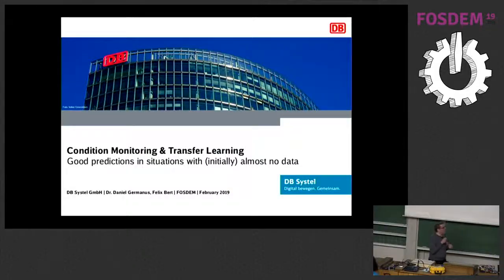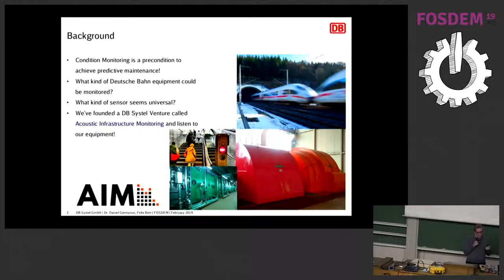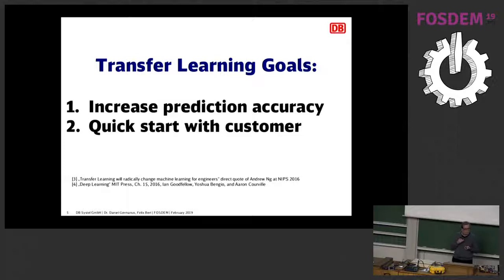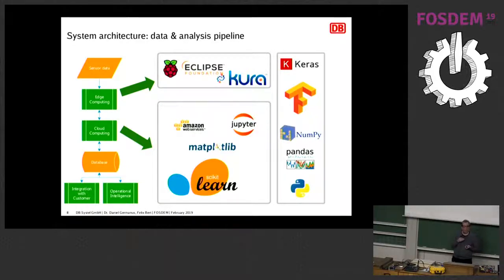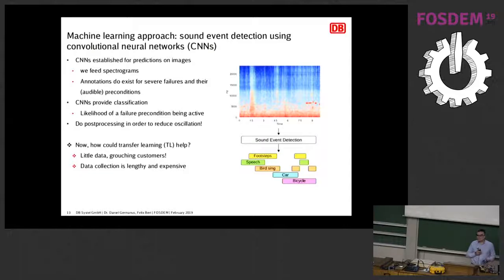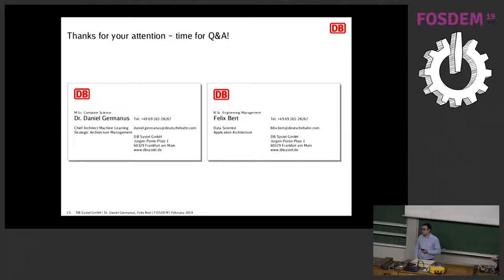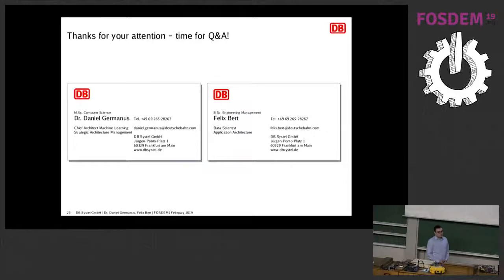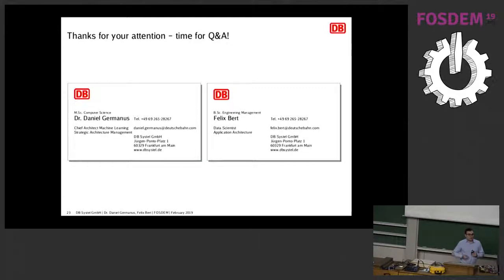Condition Monitoring & Transfer Learning Good predictions in situations with (initially) almost no …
Condition Monitoring & Transfer Learning Good predictions in situations with (initially) almost no data
by Daniel Germanus and Felix Bert

Predictive maintenance and condition monitoring for remote heavy machinery are compelling endeavors to reduce maintenance cost and increase availability. Beneficial factors for such endeavors include the degree of interconnectedness, availability of low cost sensors, and advances in predictive analytics. This work presents a condition monitoring platform built entirely from open-source software. A real world industry example for an escalator use case from a large railroad company underlines the advantages of this approach. In particular, it is shown that even in situations with initially scarce amounts of data accurate predictions can be made using a hybrid analytics approach. Therefore, it combines neural network training and random forest classifier training using two different data sources. This caters for fast time-to-market and highly accurate predictions. Deutsche Bahn operates a large number of machines of both, rolling stock and landside infrastructure. Machines finally break and require maintenance, repair, or replacement. The traditional approach of periodic maintenance cycles is increasingly replaced by demand-oriented maintenance, as it turns out to decrease maintenance cost and simultaneously improves on the availability. Demand-oriented maintenance clearly requires a notification system, which continuously monitors a machine's condition, detects failures or deviations from the normal machine state, and informs maintenance personnel. While a vast amount of sensors that can do the monitoring job exist, our focus was directed on a universal, non-intrusive, commodity sensor technology. Consequently, we focus on acoustic emissions and sense those using microphones. These emissions are analyzed and classified using state of the art machine learning technology, neural networks foremost. The advantages of a machine learning approach include the generalization of classification models, such that not every single machine requires individual fitting. Transitioning from a proof-of-concept phase, saving potential and our customers request a short time to market for which convolutional neural networks (CNNs) are not particularly well suited because the availability of labelled data is still poor. The need to develop methods to cope with such situations arises. Hence, we have picked up the notion of transfer learning and show the superiority of this approach in regards of accuracy and required data amounts opposed to learning CNNs from scratch. In order to do so, for both data science and production systems, we utilize a comprehensive stack of open source software technologies that support us in data ingestion, edge computing, data preprocessing, neural network training, software deployment, and visualization tasks.